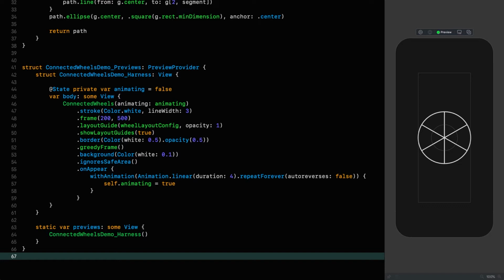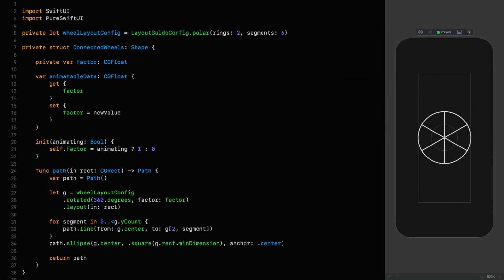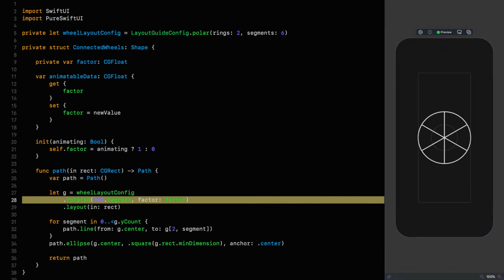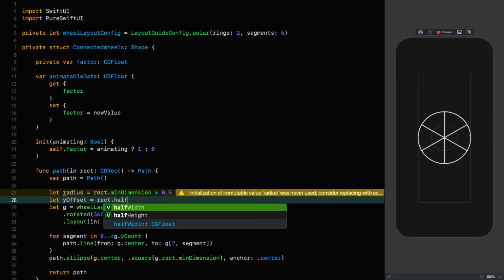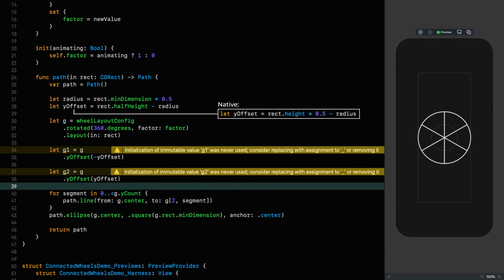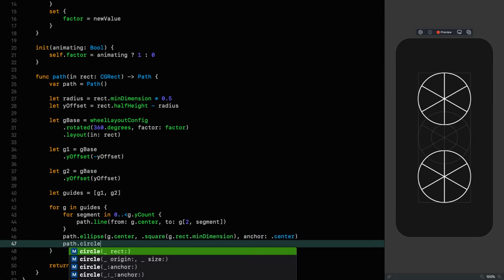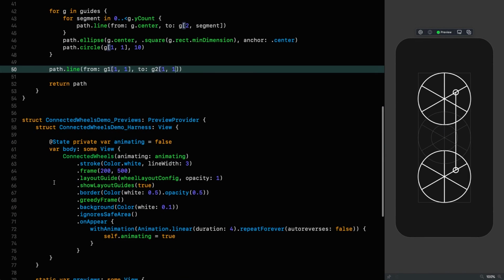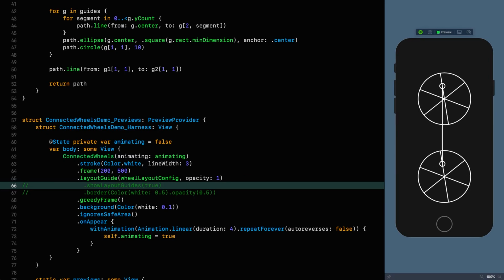SwiftUI Tutorial: Advanced Shape Design - Part 7: Interplay Between Layout Guides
In this episode we look at how we can connect points from one layout guide to another, thereby opening up a whole new level of design possibilities.

This is the seventh episode in a series on creating complex paths using layout guides, a feature of PureSwiftUI that will unleash your creativity and allow you to focus on what you want to create rather than how to create it.

You'll wonder how you ever created paths without them! ;o)